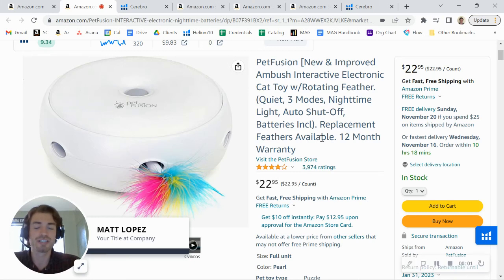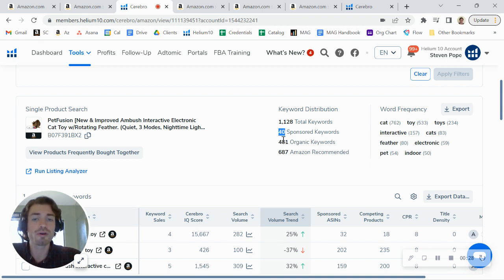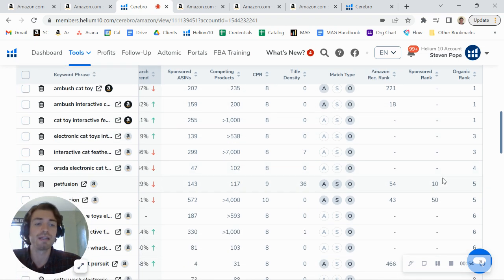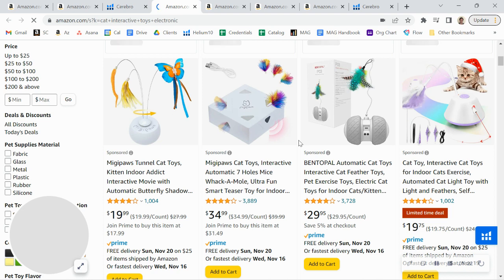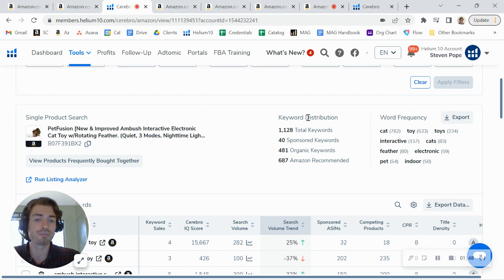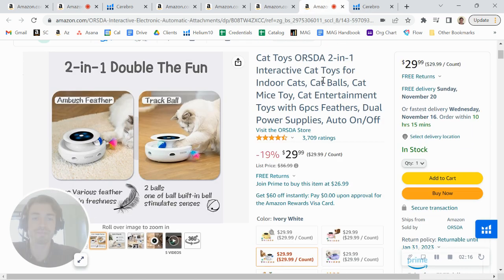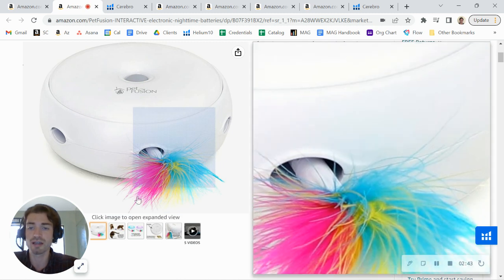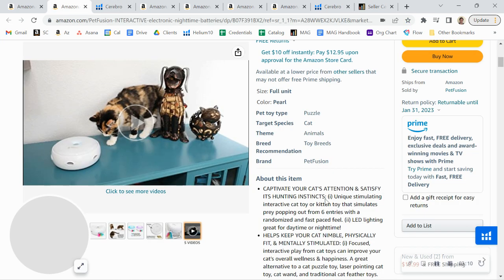ASIN Review: PetFusion Ambush Interactive Cat Toys for Indoor Cats - B07F391BX2 - Amazon FBA